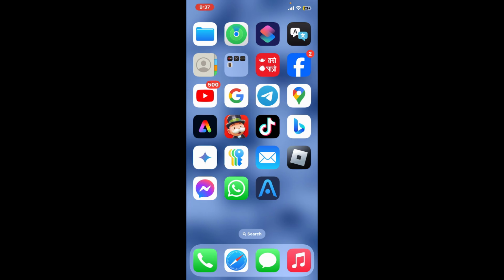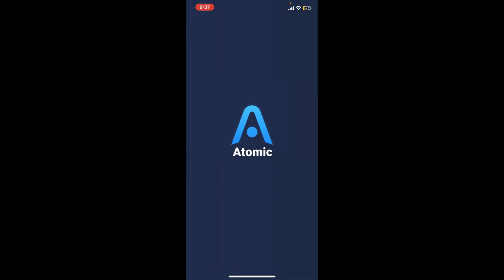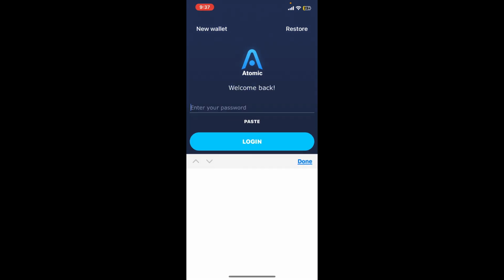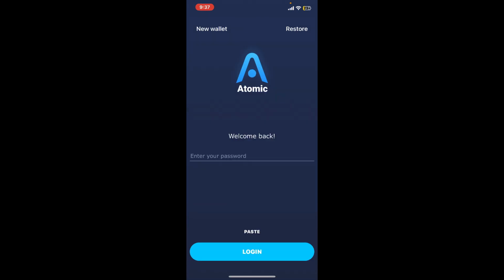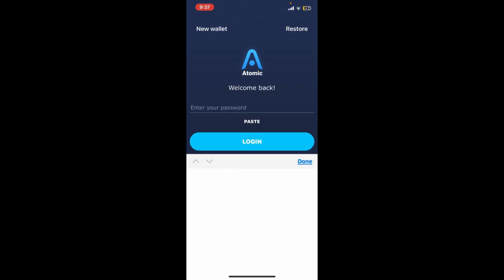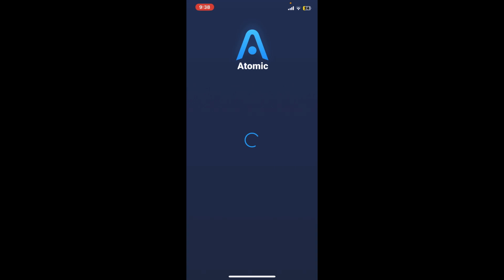How to Login to Atomic Wallet Account 2024?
Struggling to access your Atomic Wallet? 🔑 In this video, I’ll guide you through the process of logging in to your Atomic Wallet application, whether you're restoring it for the first time or just accessing it on a new device. Follow these easy steps to get back to managing your crypto assets securely!